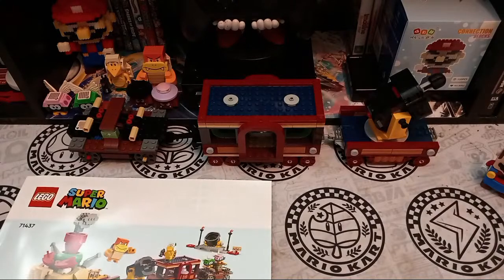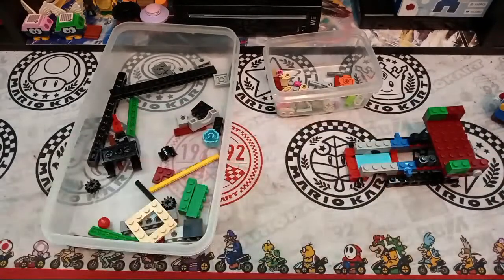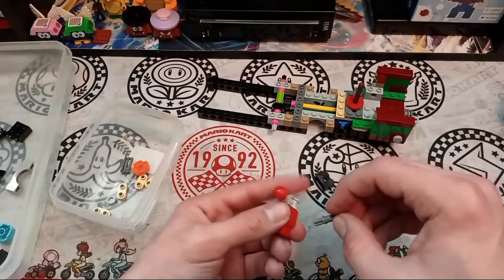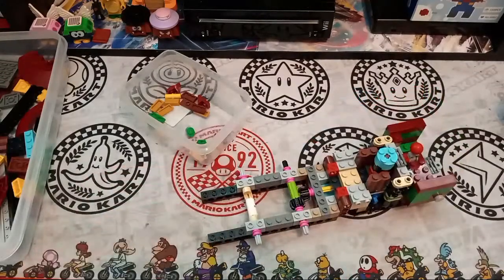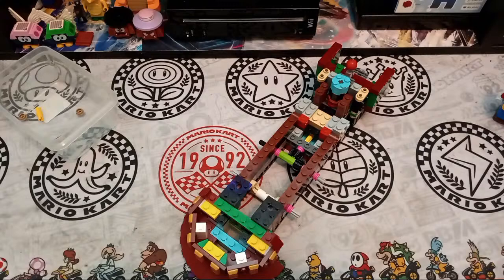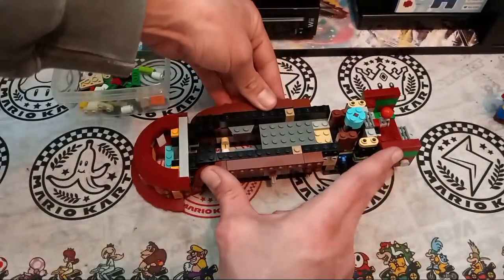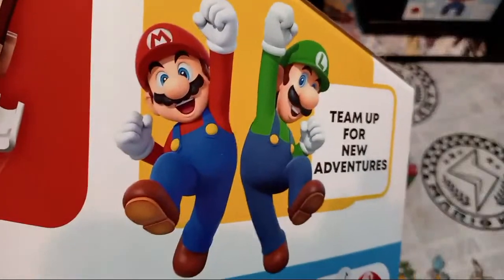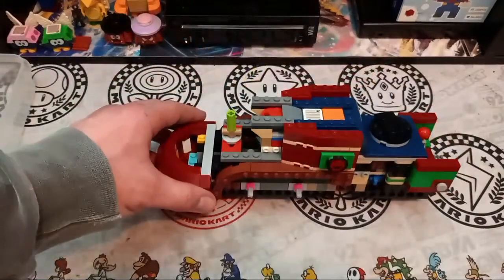Dieselworks123 is live!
HEY 👋 it's been a while huh?
Come join me as I build the new Lego Mario Bowser express train